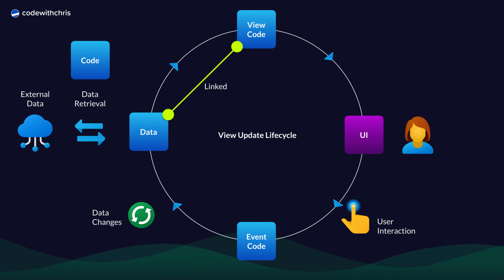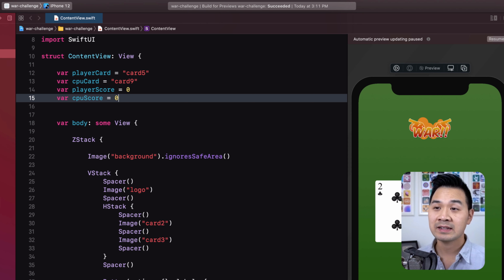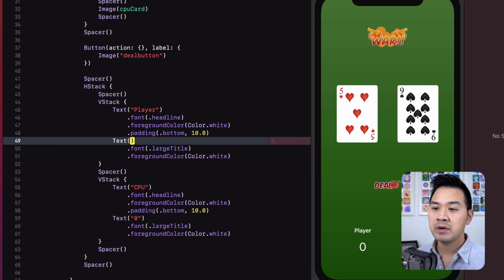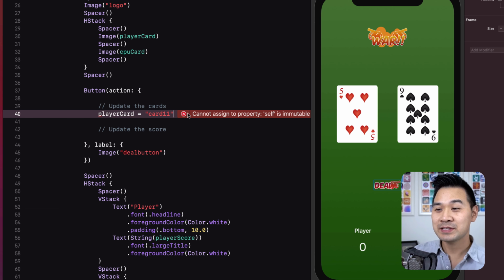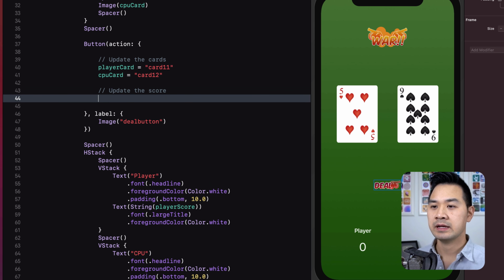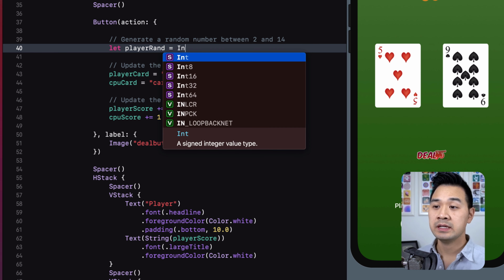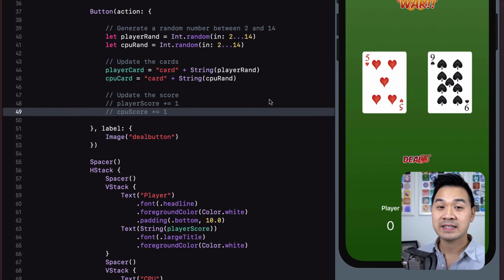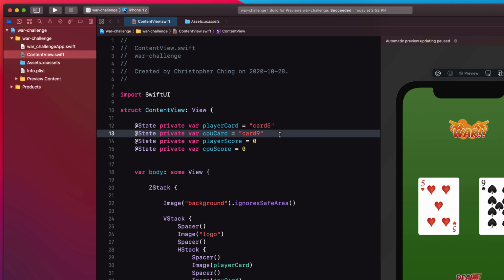SwiftUI State Properties (Lesson 11 of 14)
In the last lesson, you learned about the SwiftUI button and how to handle user interaction. However, in order to change the data and affect the UI, we need to learn about State properties and that’s what this lesson is all about.

PS. This is part of the How To Make An App (SwiftUI) series.

Did this series help you? I want to know!

⏱ Timestamps ⏱
00:00 Intro
01:00 Creating properties for your data
02:16 Referencing properties in view code
05:09 Implementing the button action
06:22 The State property wrapper
09:04 Randomizing the Cards
12:52 Adding Private access level
13:27 Conclusion

MY FREE ONLINE COURSE:
Contains all of the project files, quizzes and progress tracking